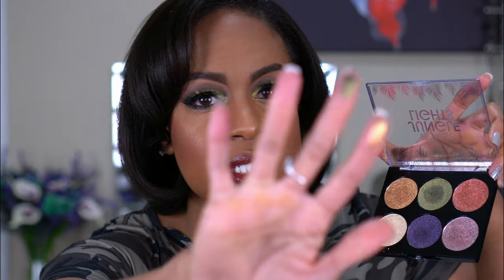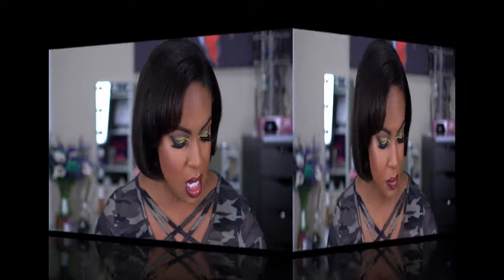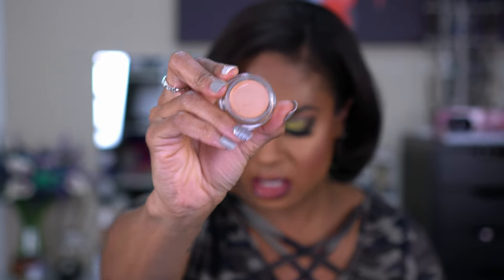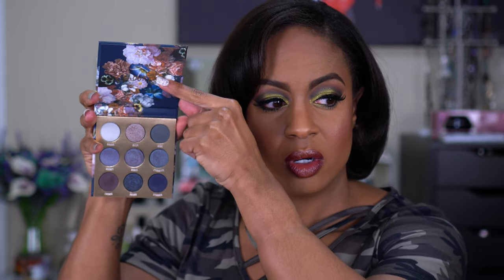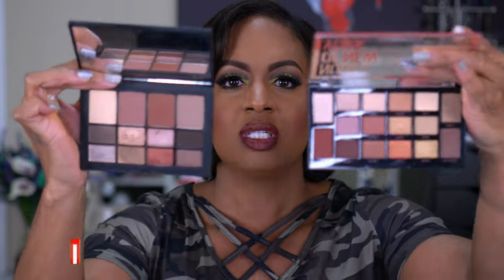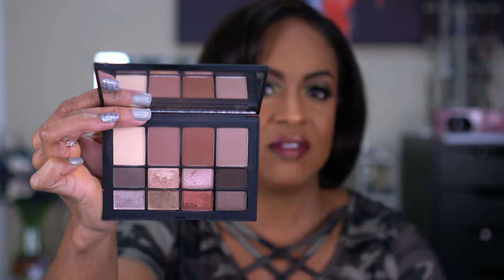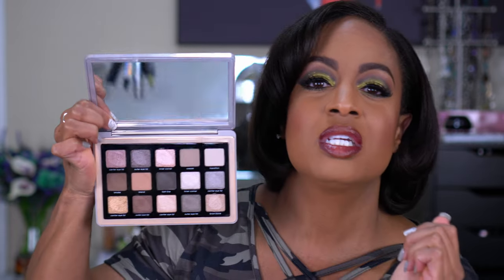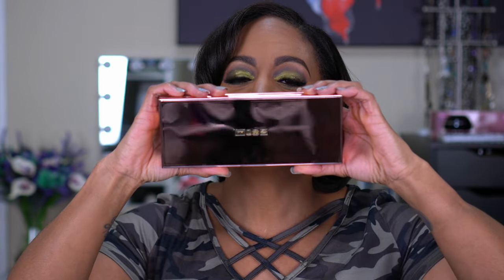Best Makeup Products Of 2020 - Eyeshadow Palette Favorites YOU NEED!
These are the best makeup products of 2020 - eyeshadow palette favorites YOU NEED! These beauty products are the best in the category and my favorites for the year. If you are just starting your makeup collection or looking to add to it, please check these out!

0:00 Intro
2:07 Eye Primers
4:48 Drugstore Eyeshadow Palettes
13:36 High End Eyeshadow Palettes

Products Mentioned:

P Louise Rumour #2
NARS Tinted Smudge proof eyeshadow base - medium
MAC Prolongwear Paint Pot - Layin Low
Revolution XX XXcharged Duo Chrome Liquid Eye Shadow - Stimulate
Flower Beauty Jungle Lights Palette
Colourpop Baroque Palette
Elf New Classics Palette
ELF Retro Paradise Palette
Wet N Wild My Glamor Squad
Maybelline Nudes of New York Eyeshadow Palette
NARS Skin Deep Eye Palette
Viseart Theory Palette - Minx
Melt Cosmetics She's In Parties Palette
Pat McGrath MOTHERSHIP VIII: DIVINE ROSE II
Pat McGrath Celestial Divinity Quad - Interstellar Icon